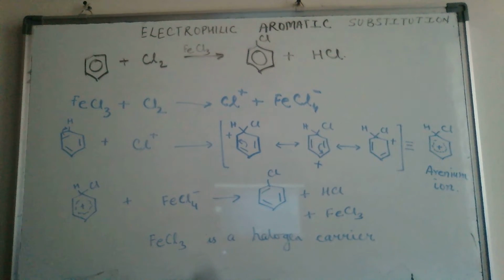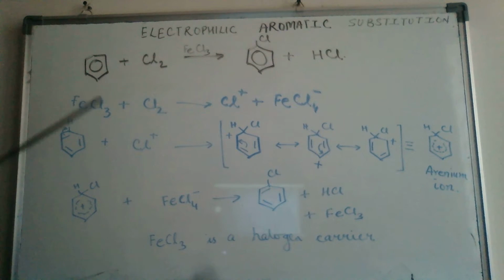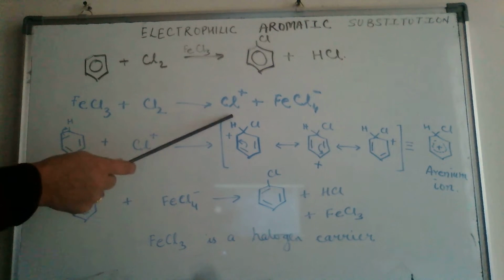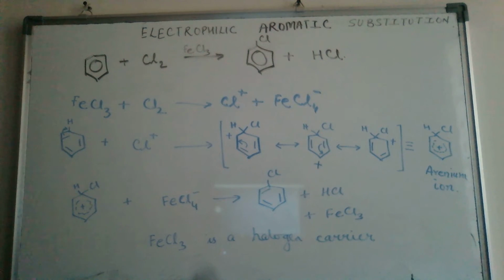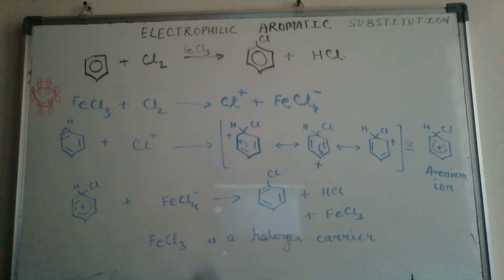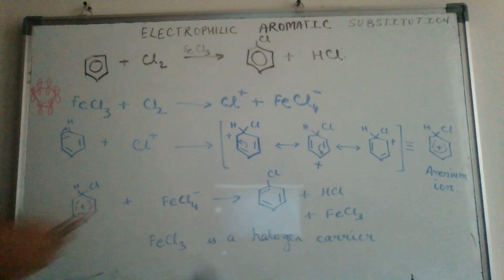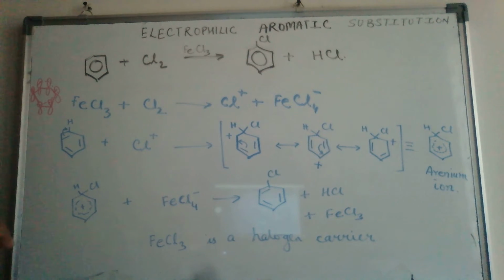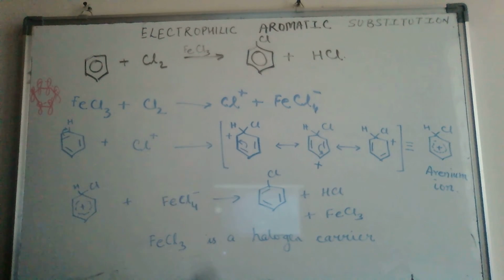ELECTROPHILIC AROMATIC SUBSTITUTION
This video explains Electrophilic Aromatic Substitution reaction and compliments the material on the